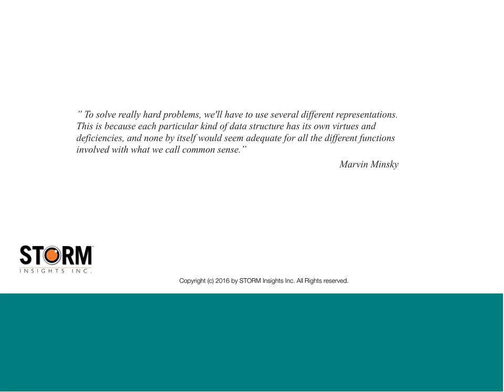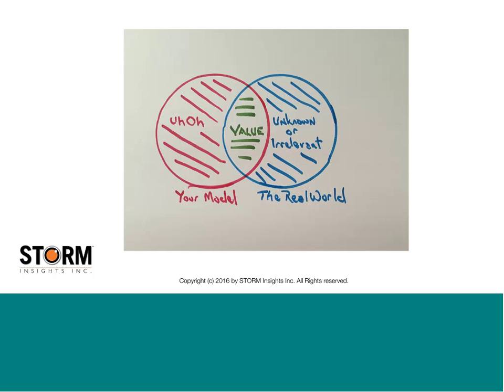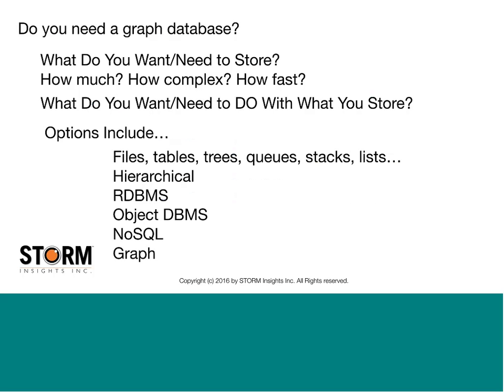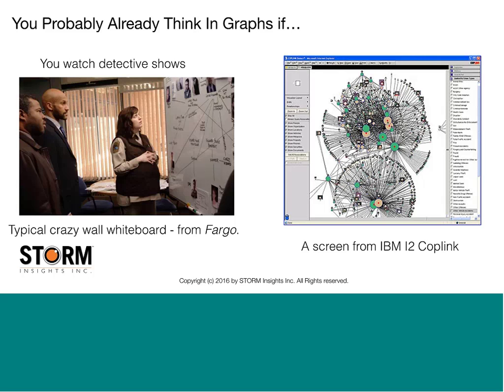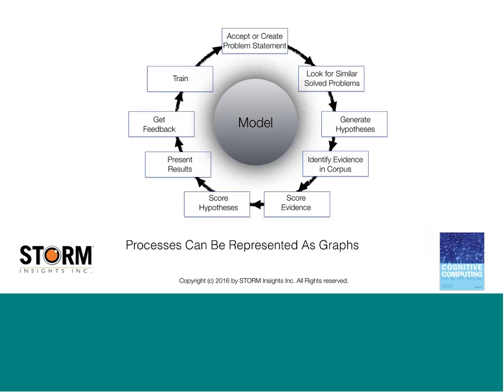Smart Data Webinar: Emerging Data Management Options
Everyone talks about the challenges of managing big data, but applications built for the next decade will need more than “bigger” and “faster” versions of the RDBMS systems that dominated at the end of the last century and updates to the NoSQL databases popularized at the beginning of this century. They will need tools that are optimized to manage streaming data and structures that map naturally to knowledge representations such as ontologies and taxonomies.

In this webinar, participants will learn:

- Why graph database usage is growing rapidly and what to look for from vendors,

- How transaction & analytic processing are converging in real time, and

- How market leaders are building apps today with modern data management solutions, (short case studies from a variety of industries)